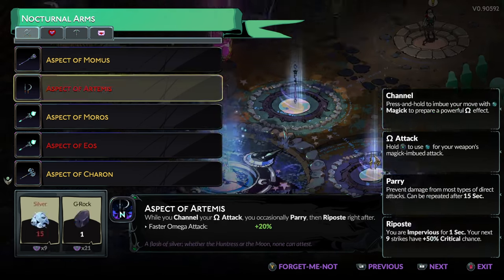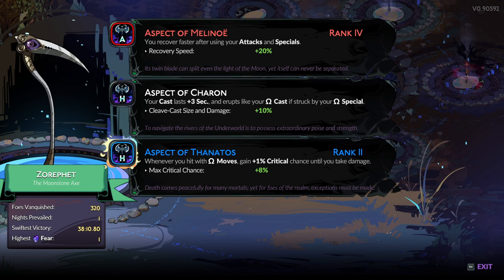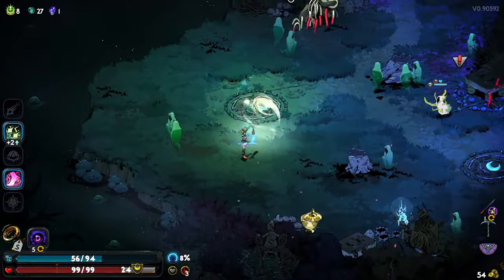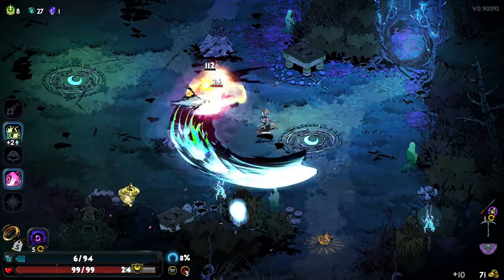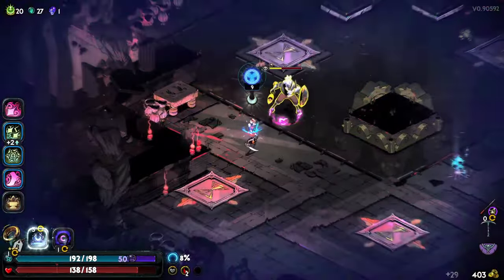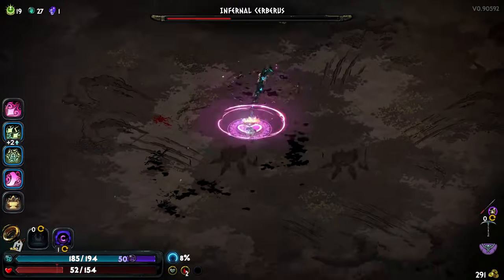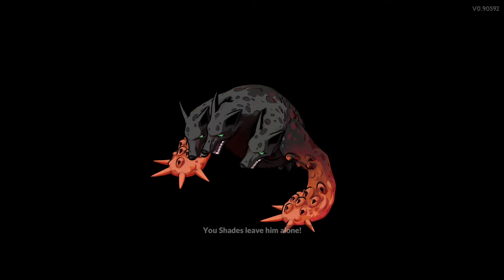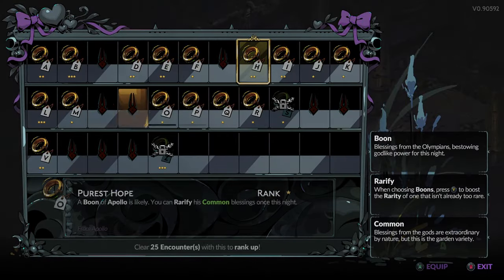How To Unlock the Scythe in Hades 2 + Upgrades and Weapon Preview!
Not sure how to unlock Thanatos' Scythe in Hades 2? Find out here.

Chapters:
00:00 How to Unlock and Upgrades
01:01 Scythe in Action

The Scythe may be one of the best weapons in the game. It's fast, it hits hard and is generally a join to us.